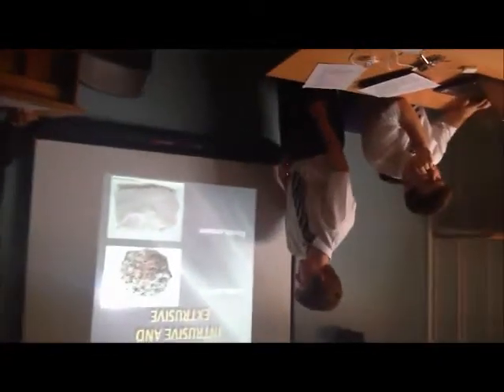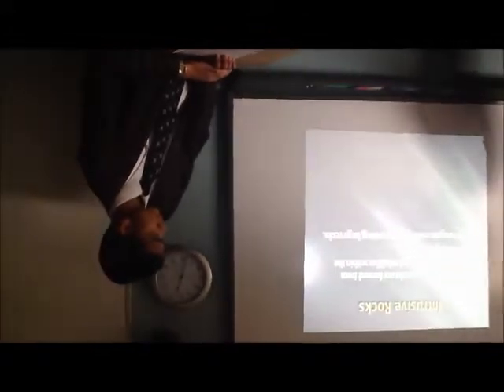Intrusive and Extrusive Landforms 2